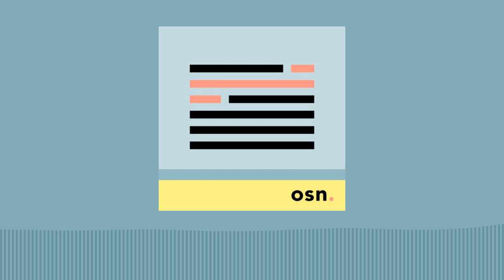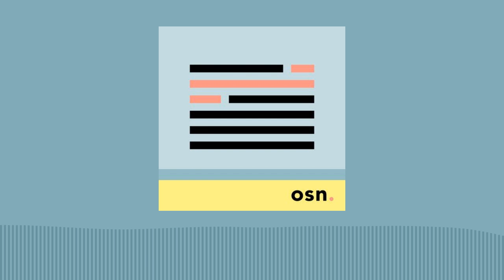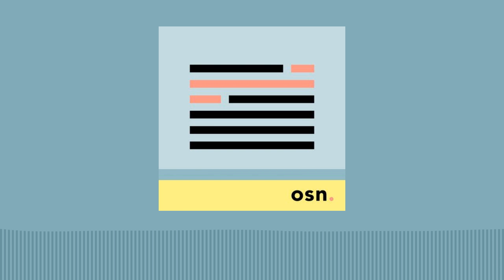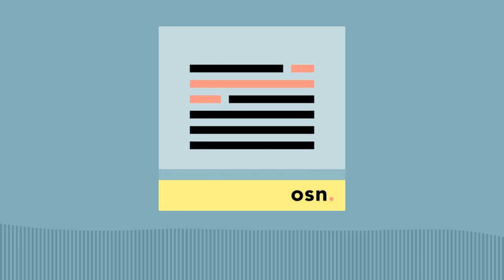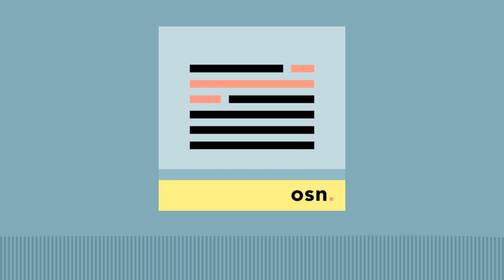One Sentence News / June 21, 2022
Macron loses absolute majority as opposition surges, a blow for new term